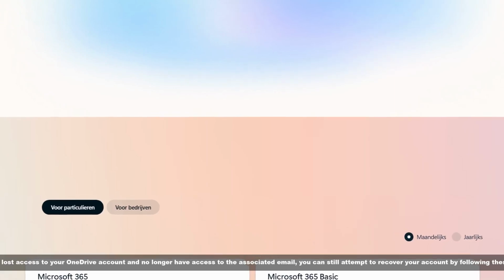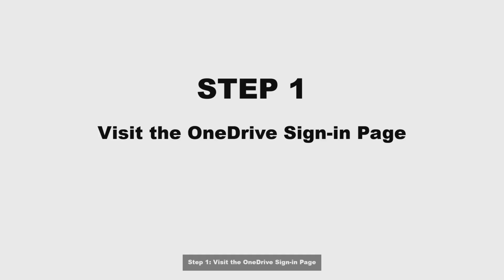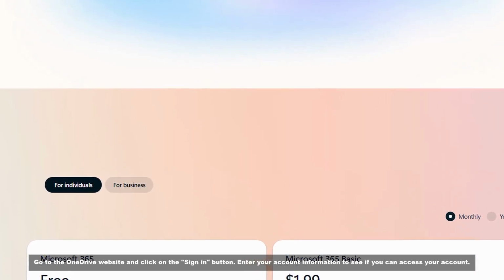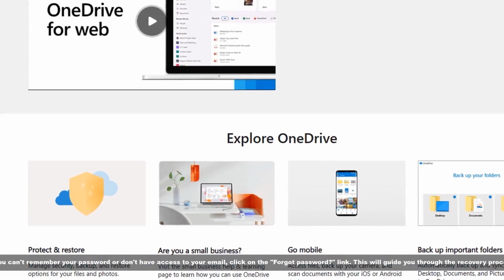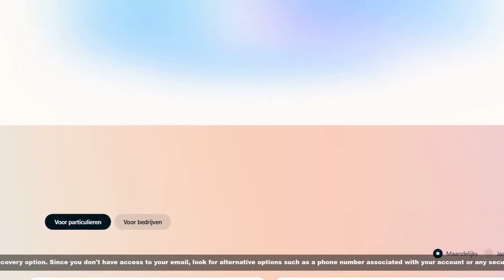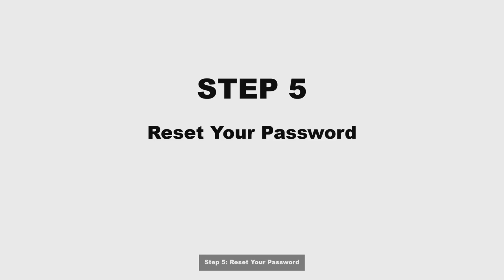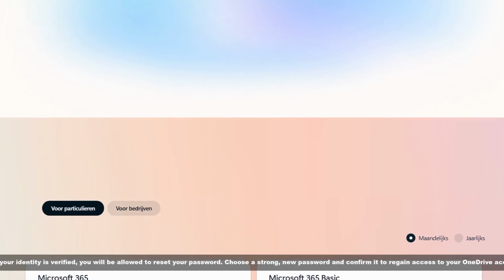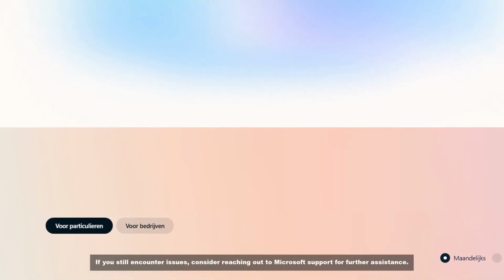How To Recover OneDrive Account Without Email 2025 (2026)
In this video, we will guide you on how to recover your OneDrive account without email in 2025. If you've lost access to your email and need to regain your files, this tutorial will provide step-by-step instructions.